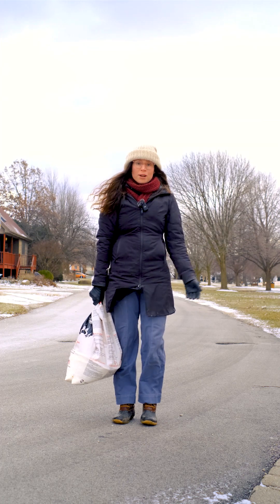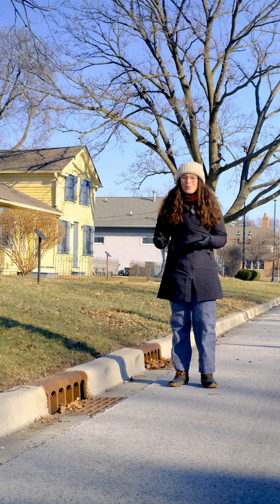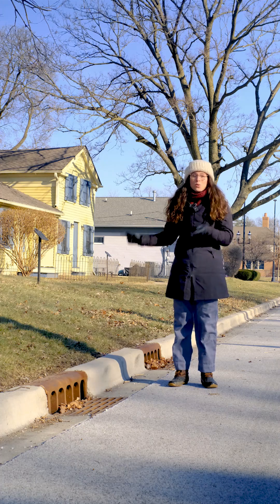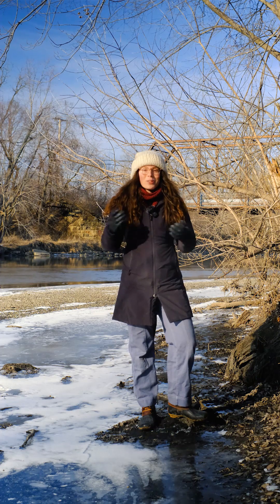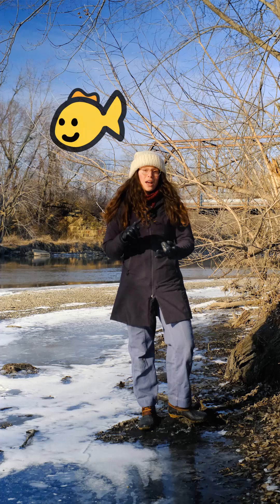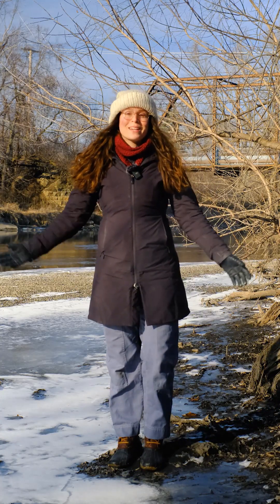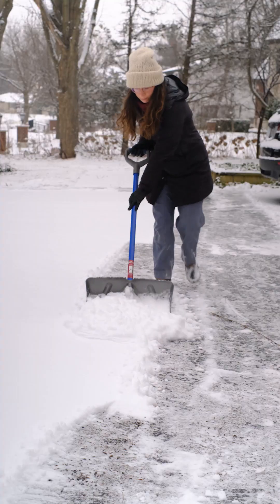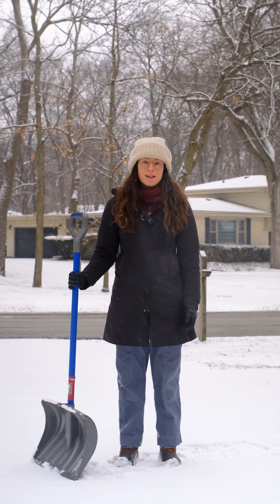Road Salt Impacts the Environment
Road salt is a bigger environmental issue than you might think!

While we need some salt to stay safe in winter, much of it ends up in our rivers, harming fish and water quality. By being Salt Smart—such as spreading salt efficiently and avoiding waste—we can protect our waterways and keep roads safe.